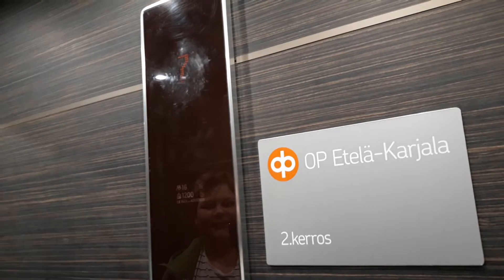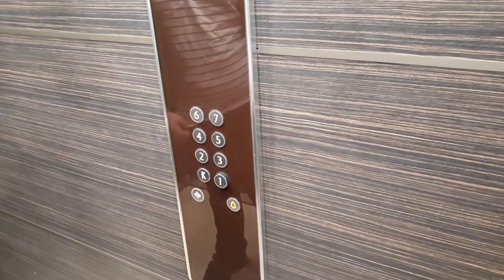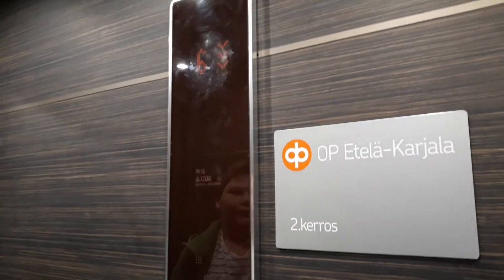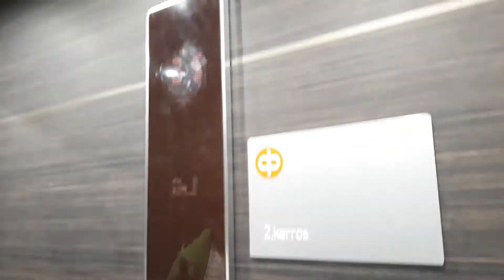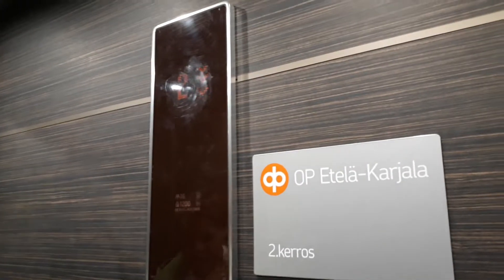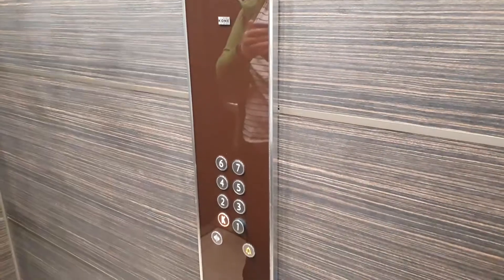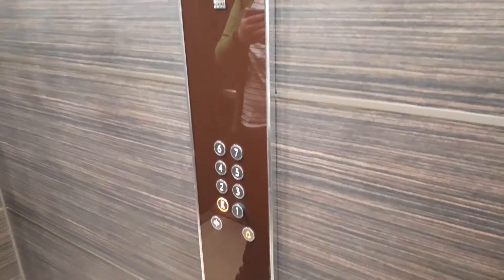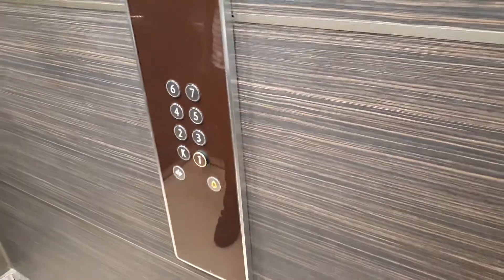2017 KONE MonoSpace MRL Traction Elevator at Einonkatu 6, Imatrankoski, Imatra, Finland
Location: Koskitori apartments and offices, Einonkatu 6, Imatrankoski, Imatra, Finland
Brand: KONE
Year installed: 2017
Year modernized: -
Serial number: 42692635
Type: MRL Traction
Floors: 8 (K, 1*, 2, 3, 4, 5, 6, 7)
Fixtures: KSS D20
Capacity: 16 persons or 1200 kg
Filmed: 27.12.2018